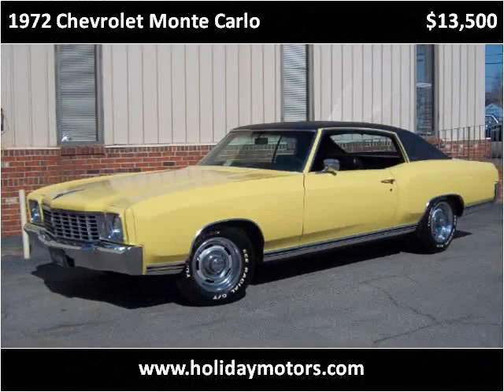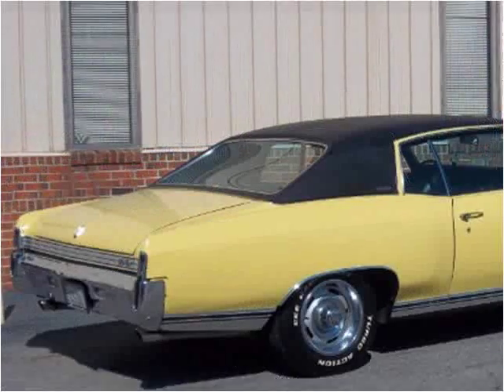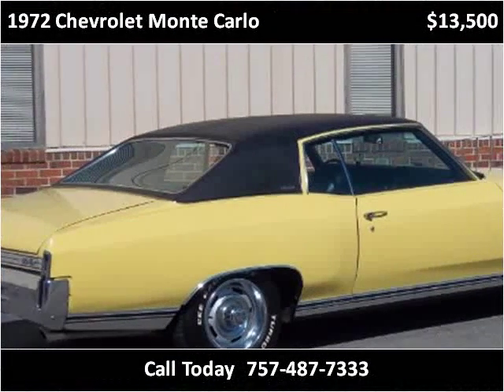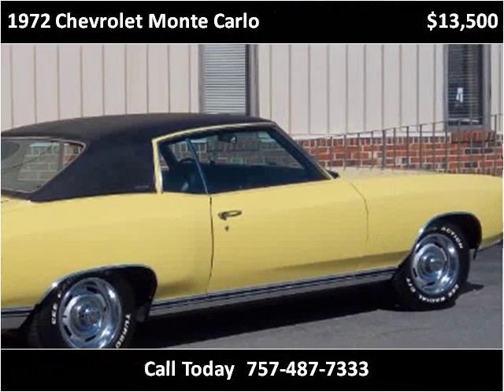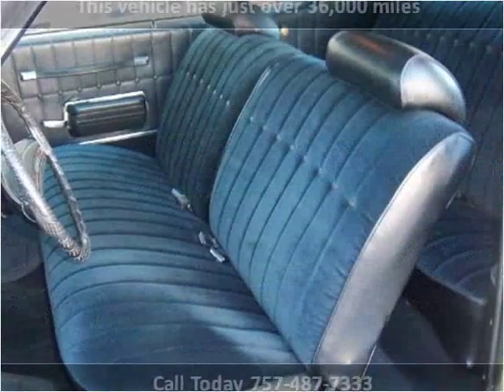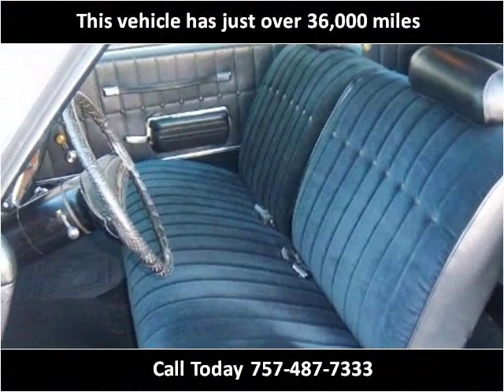1972 Chevrolet Monte Carlo Used Cars Portsmouth VA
This 1972 Chevrolet Monte Carlo is available from Holiday Motors.